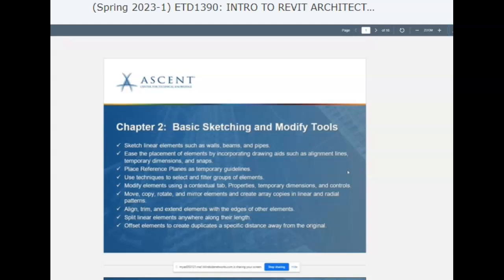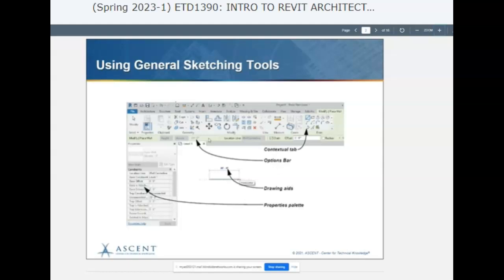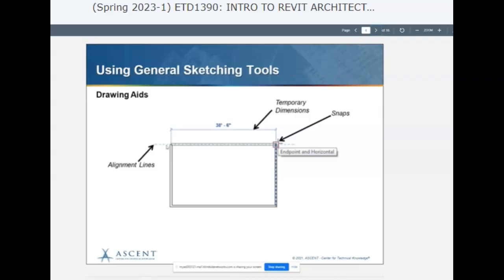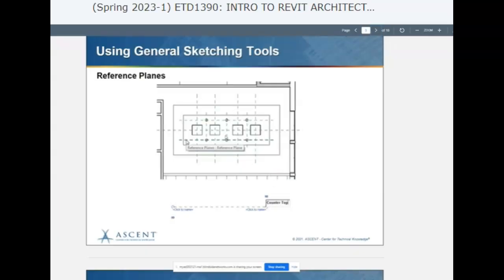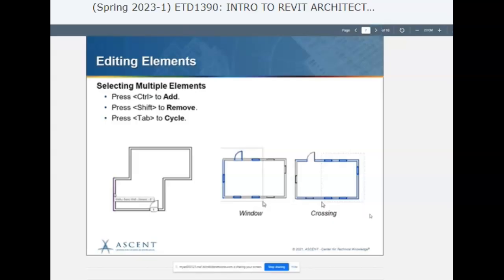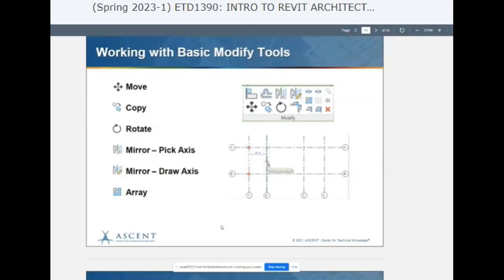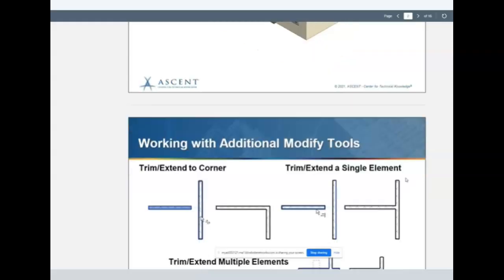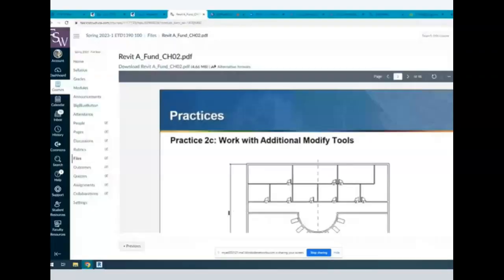2 Basic Sketching and Modify Tools ~ FSW drafting ~ JM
Module 2 - This video will discuss the Basic Sketching and Modify Tools from Revit  fundamentals.